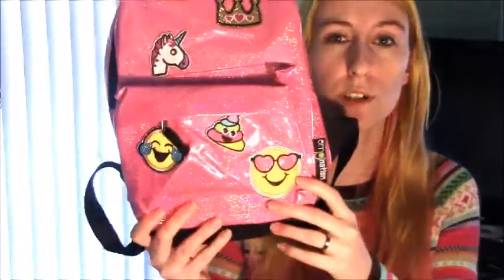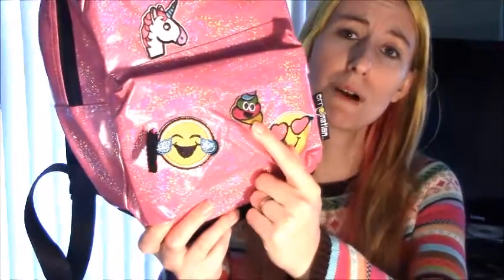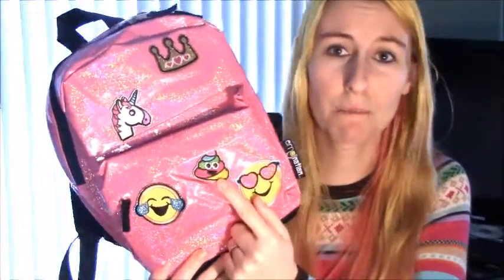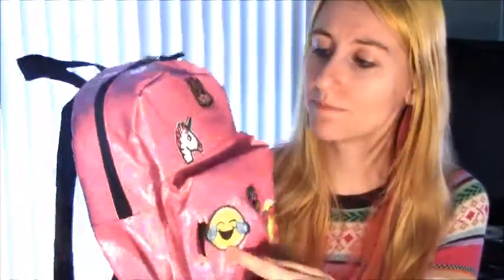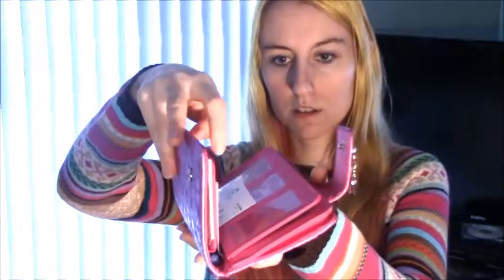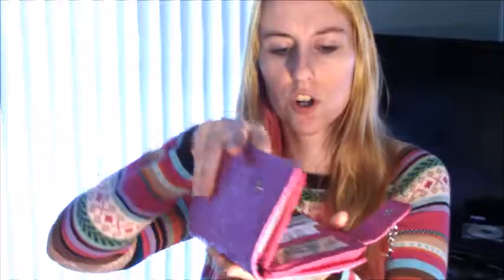What's In My Bag???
Let's take a look at all the junk I have stuffed into my bags, shall we?